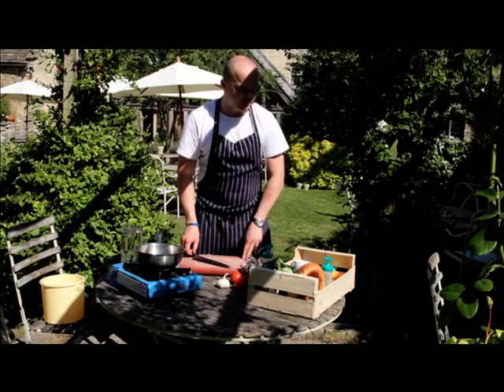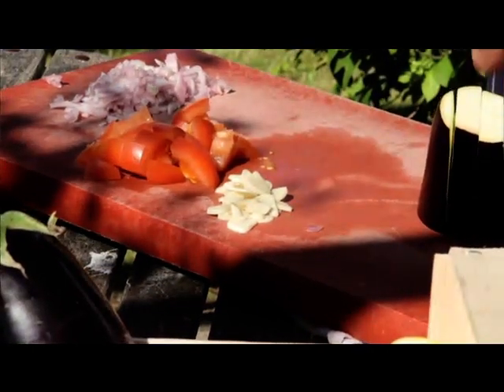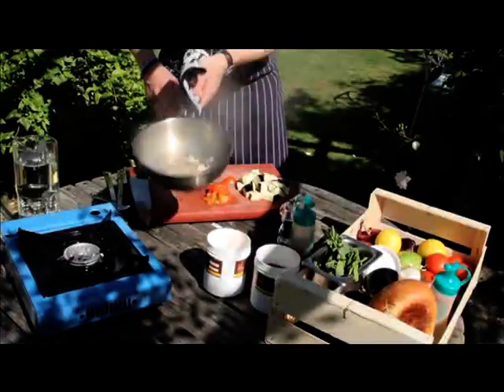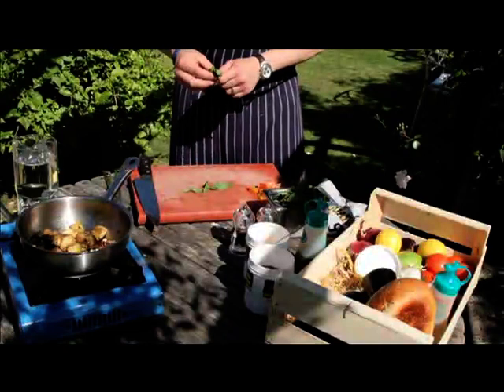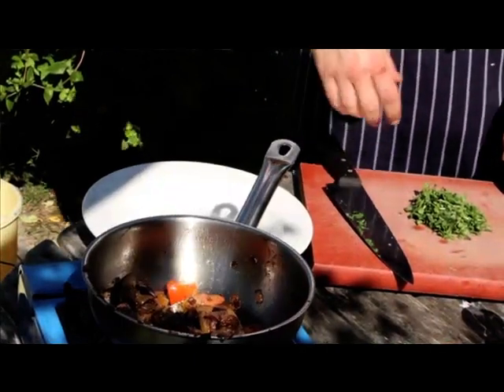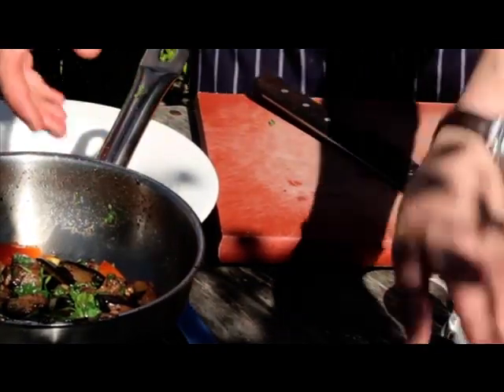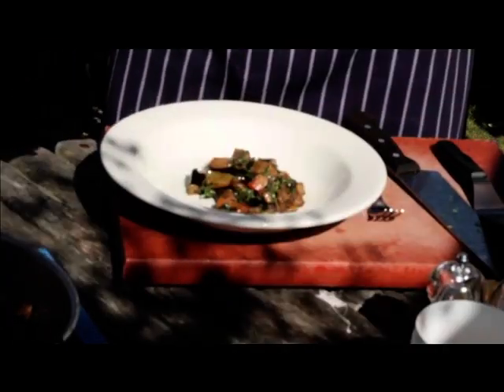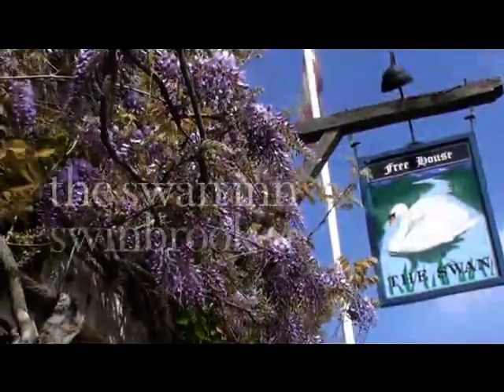Swan Inn Swinbrook Recipe - Roasted Cod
- Here's a fish recipe from the Swan Inn Swinbrook, prepared by Giles which uses lovely fresh cod...

Roasted cod with spiced aubergine and tomato salad.

This is a highly effective recipe that is relatively simple to prepare but tastes wonderful. The flavour really compliments that of the cod. definitely one you can try at home.